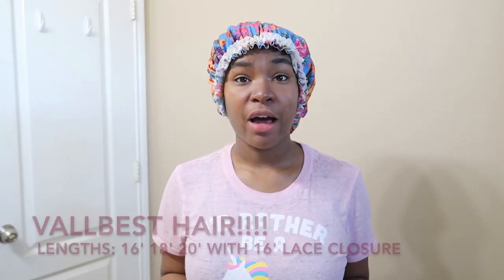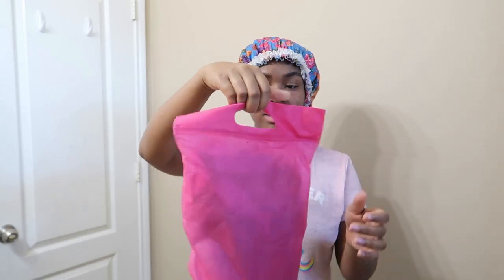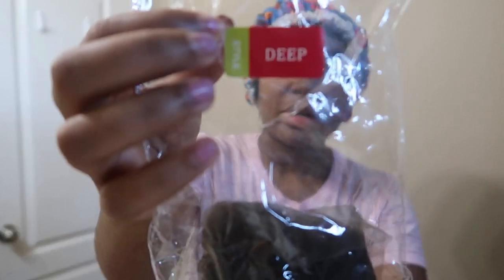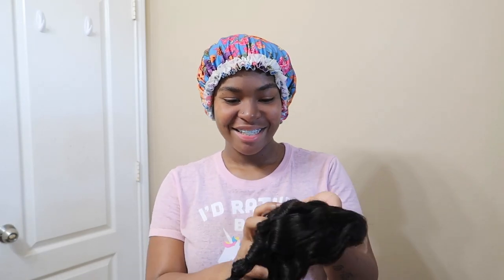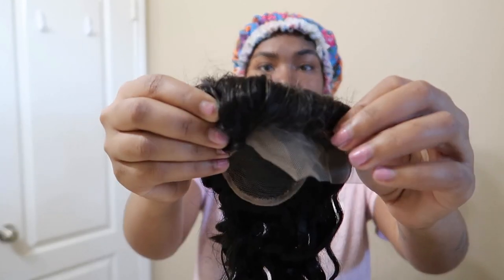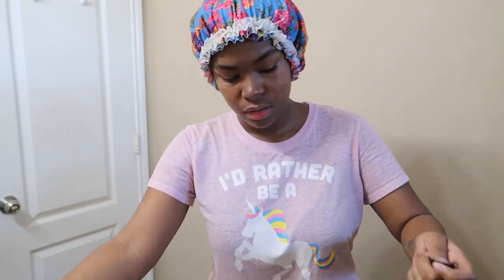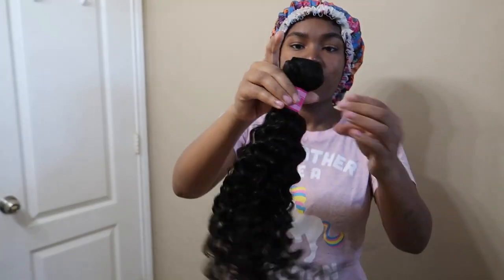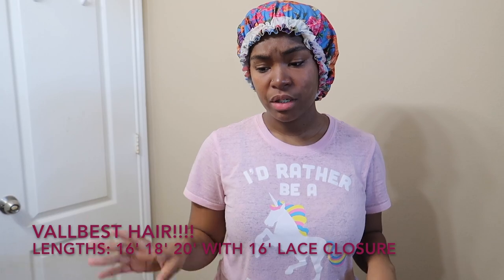UNBOXING MY VALLBEST HAIR!!!!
Vallbest Hair Information :

Video hair info : brazilian deep wave 16 18 20 with 16 closure

search " Vallbesthair" on aliexpress ,then follow the store , you will get 3% extra discount for all the store product and coupon .

Snapchat 👻 Pootahjass

XOXO...